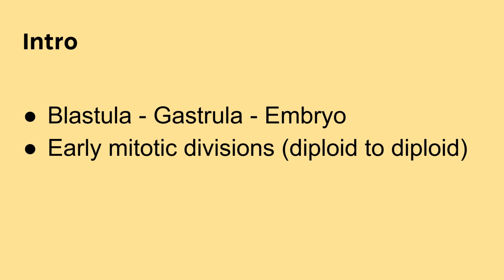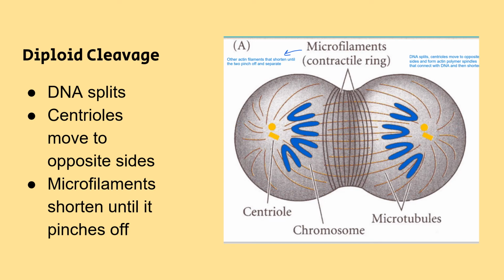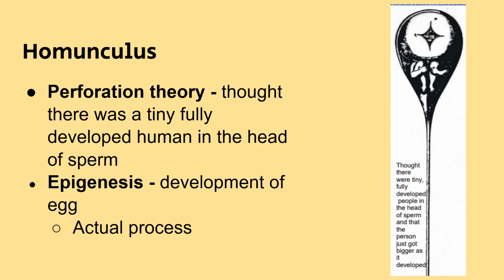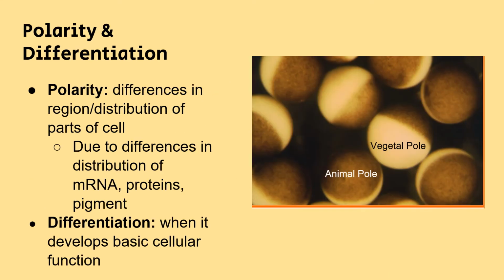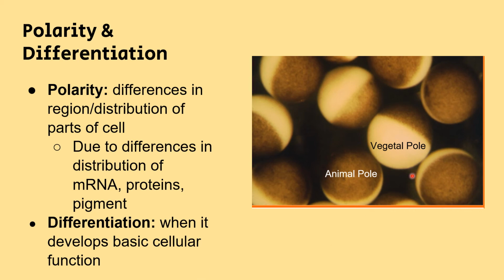Cleavage | sphericalstudies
Here is the first video of our series over cell development. This video is short but provides some important background for the coming videos. And look forward to the next videos in the series.